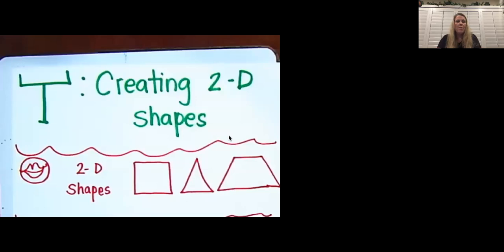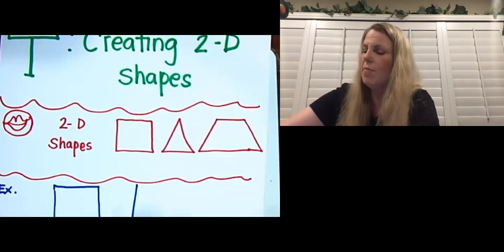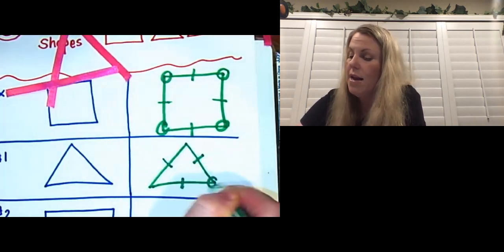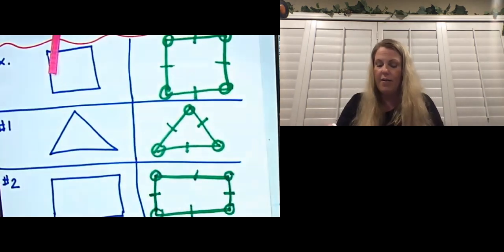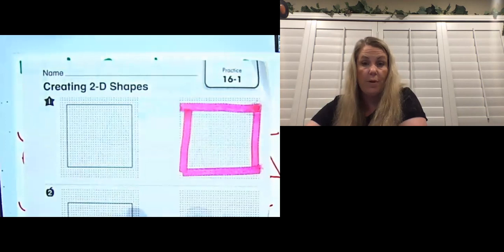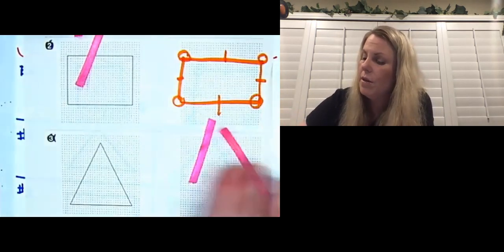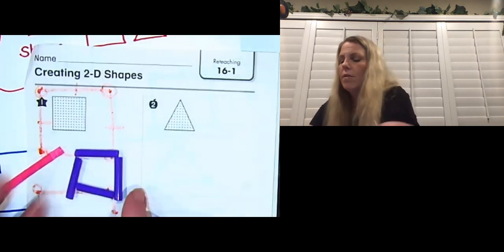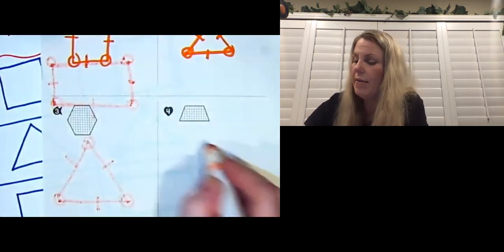Math 16 1 2D Shapes